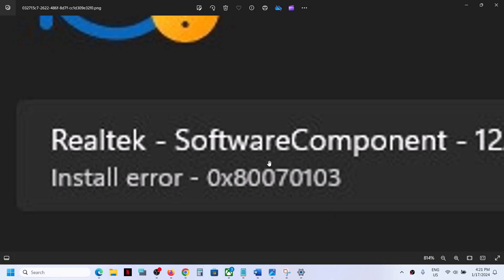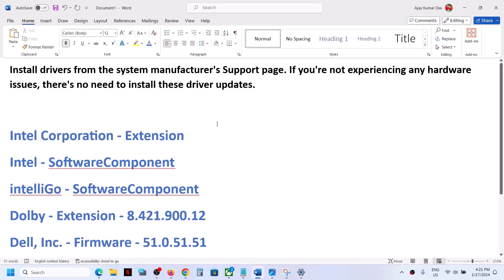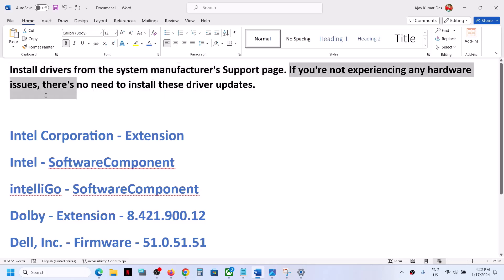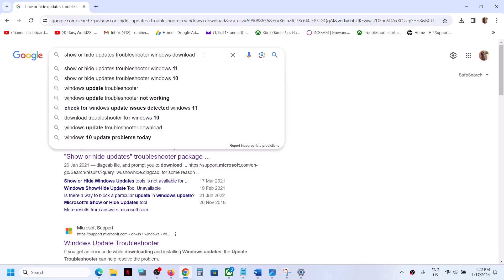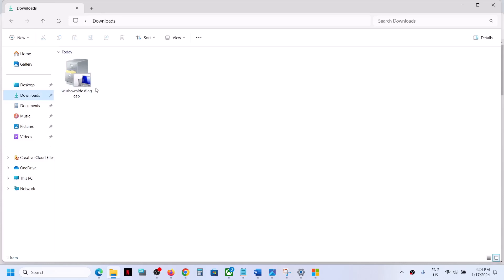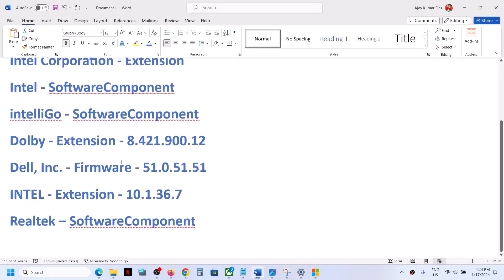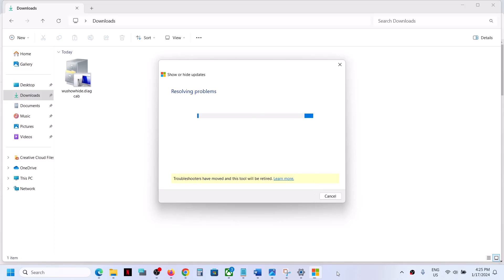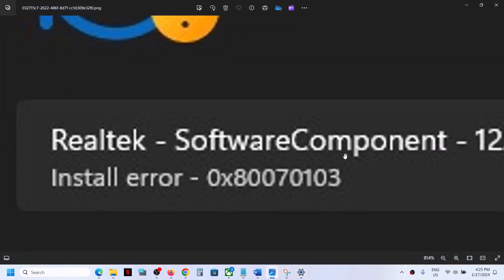Fix Intel Corporation System/Intel Corporation Media Install Error 0x80070103 Windows 11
Fix Intel Corporation MEDIA/Intel Corporation System Driver Install Error 0x80070103 Windows 11